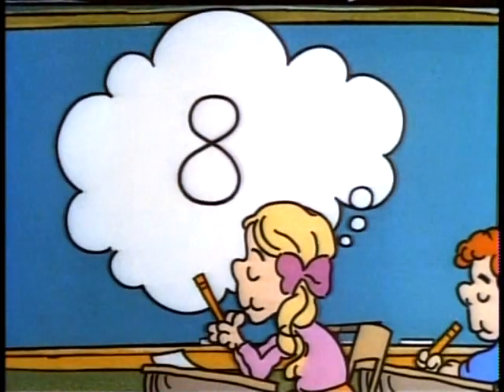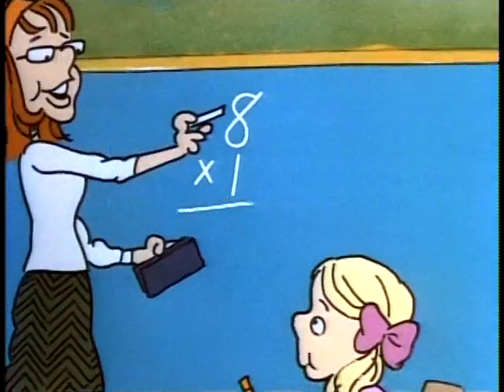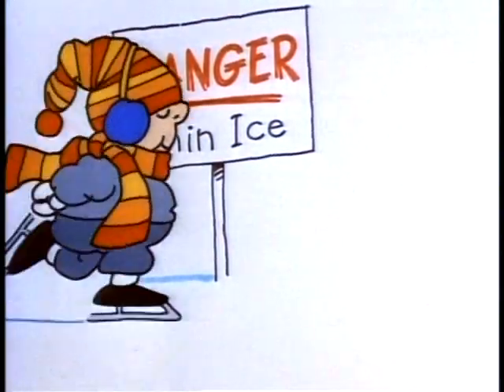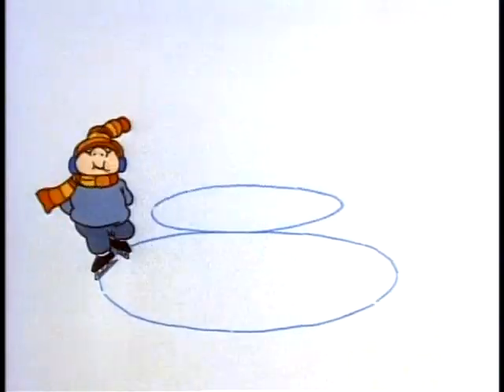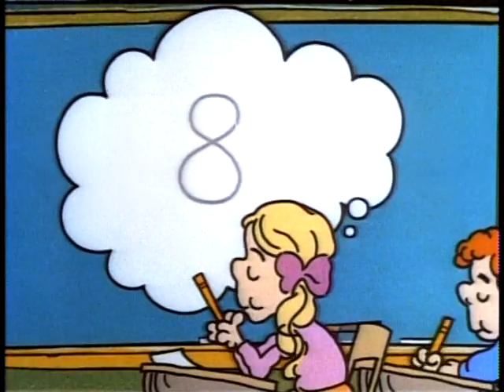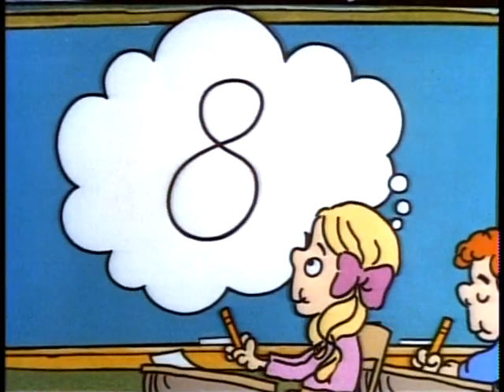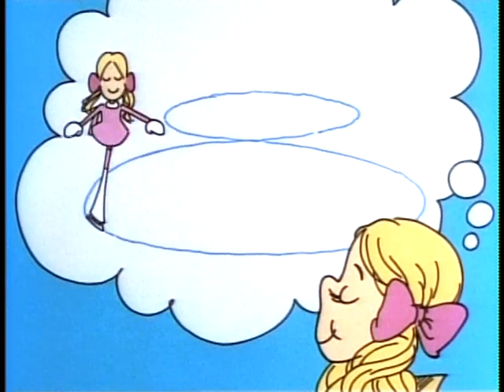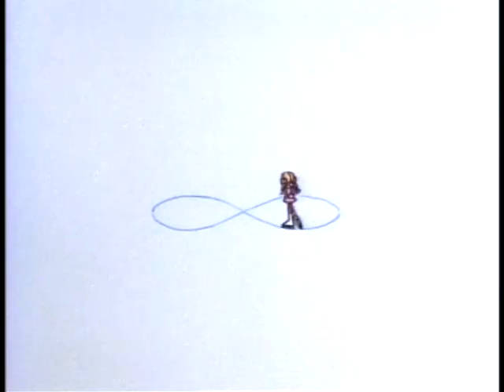Figure 8 - Schoolhouse Rock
Multiplication Rock

Subject: Multiplication by 8

Lyrics by: Bob Dorough

Performed by: Blossom Dearie

Animation & design: Phil Kimmelman & Associates / Tom Yohe

First aired: March 10, 1973

Lyrics of "Figure Eight";

Figure eight as double four,
Figure four as half of eight.
If you skate, you would be great
If you could make a figure eight.
That's a circle that turns 'round upon itself.

One times eight is two times four.
Four times four is two times eight.
If you skate upon thin ice,
You'd be wise if you thought twice
Before you made another single move.

One times eight is eight, two times eight is 16,
Three times eight is 24, four times eight is 32,
And five times eight is 40, you know.

Six times eight is 48, seven times eight is 56,
Eight times eight is 64, nine times eight is 72,
And ten times eight is 80, that's true.

Eleven times eight is 88, and twelve times eight is 96.
Now, here's a chance to get off
On your new math tricks.
'Cause twelve times eight is the same as
Ten times eight plus two times eight
80 plus 16 ... ninety-six!

Place it on its side and it's a symbol meaning
Infinity